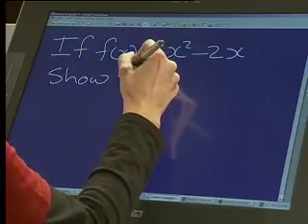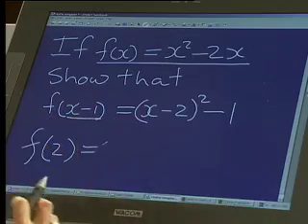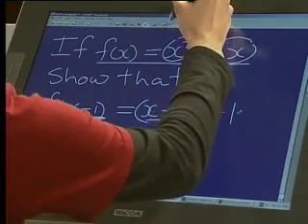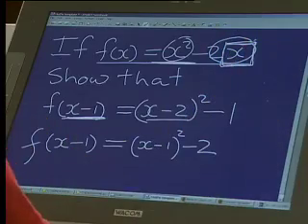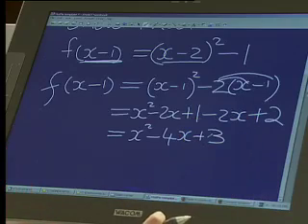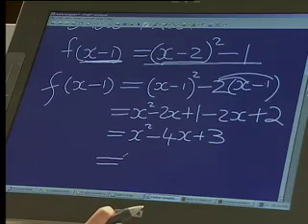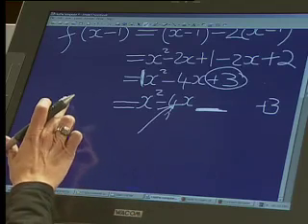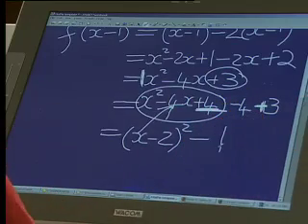Maths911 live show: Grade 11 Algebra, Completing the square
with: Liesel Krause
Executive Producer: Dylan Green